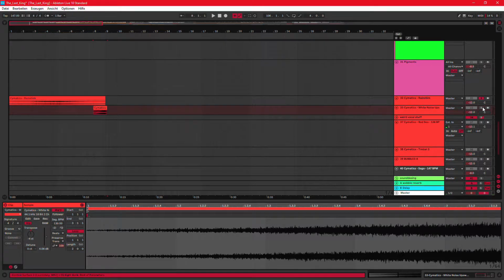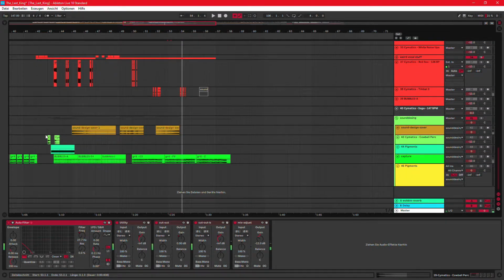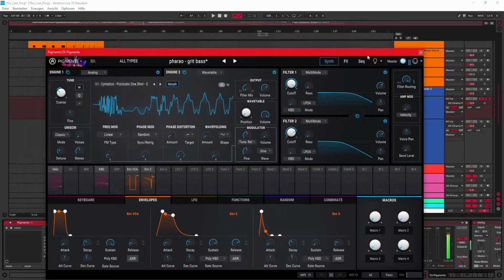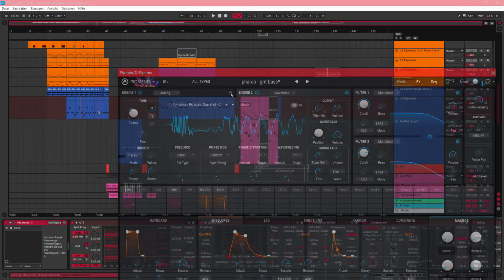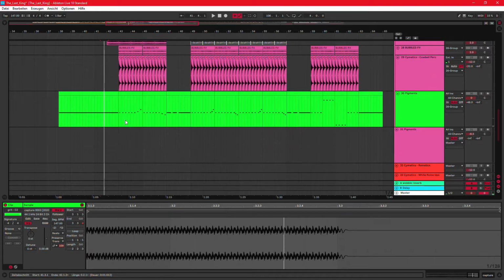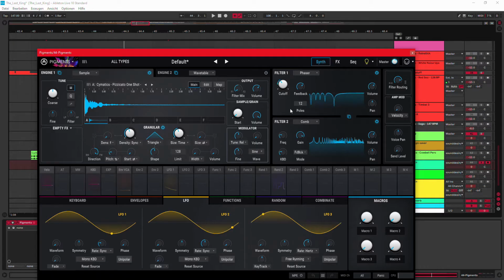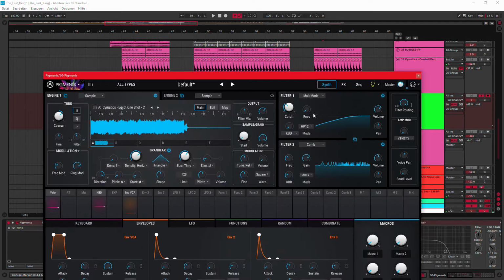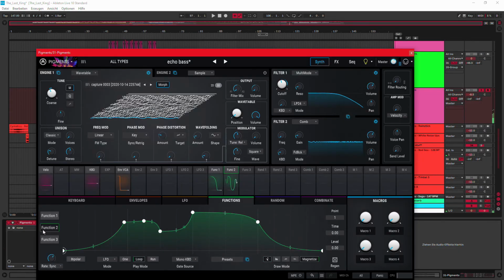Emporer Quick Breakdown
Quick Breakdown of my entry to the Cymatics Pharaoh Beat Contest: "Emperor".
The song is made exclusively out of samples from the Pharaoh Beta Pack.